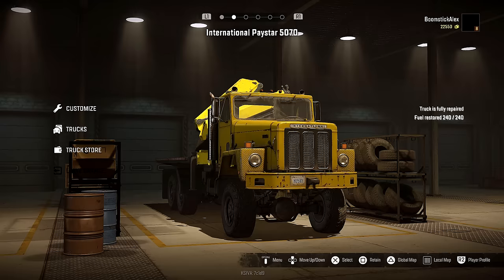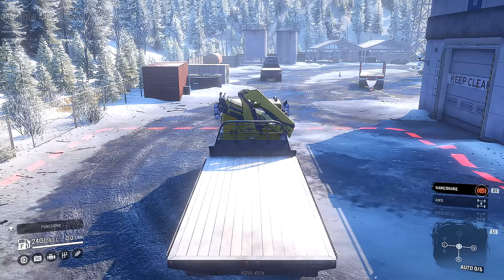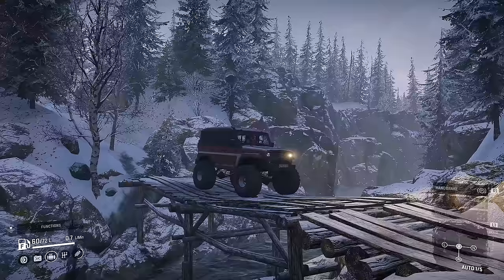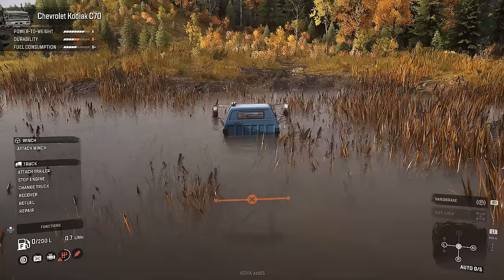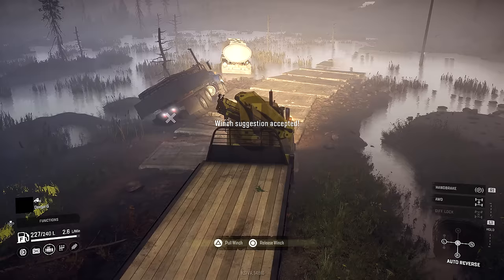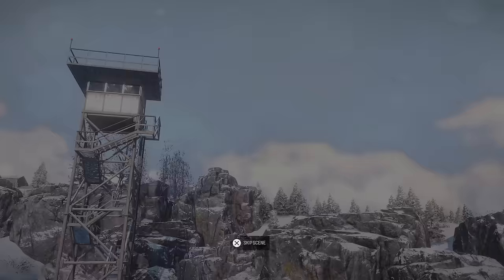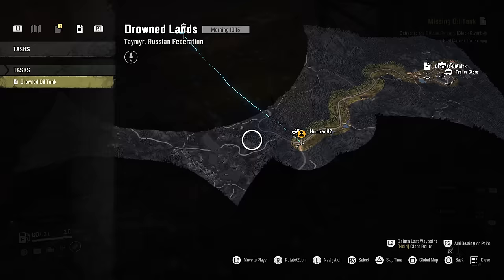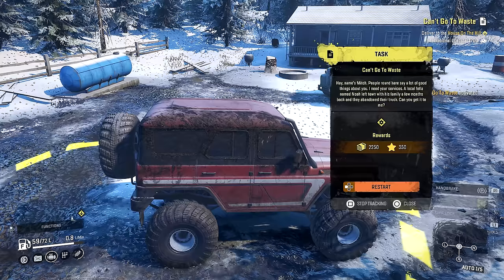SnowRunner: NEW PLAYER GUIDE | Important Basics To Know From The Start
Very important tips and tricks to know when starting SNOWRUNNER. This guide shows how to hot-swap to any truck, bring out multiples from your garage, make tons of money, and use your winch most effectively.

Access to SnowRunner on PC was provided by Focus Home Interactive.

0:00 Intro
0:26 Multiple Truck Management
1:09 Recovering And The Garage
1:54 The Map And Changing Time
2:32 Money And Salvaging
3:05 The Winch
4:04 Overall Progression
4:52 Outro